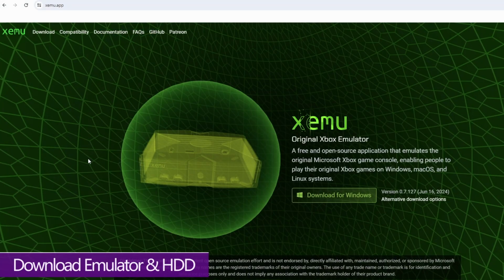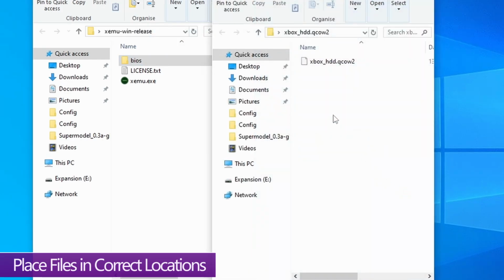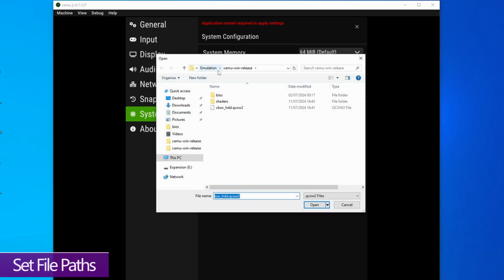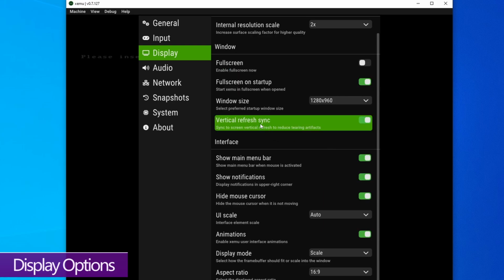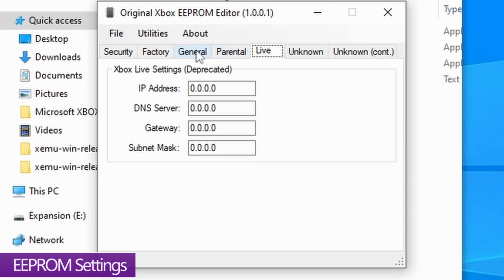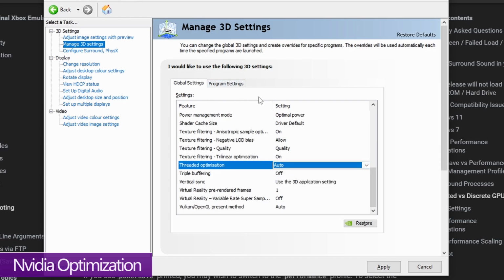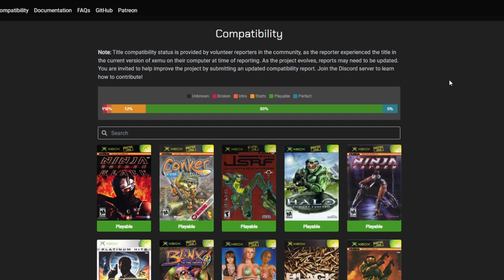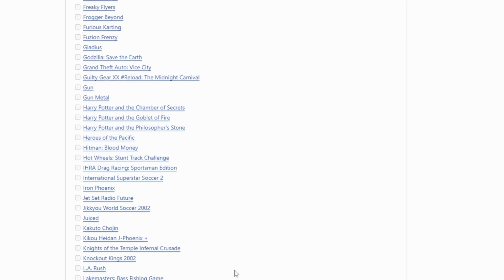XEMU Quick Setup Guide | Set True 16:9 & EEPROM | NVIDIA Optimization | XBOX Emulator Tutorial